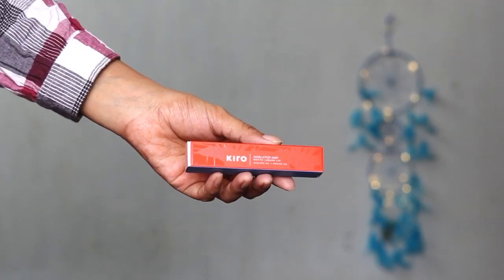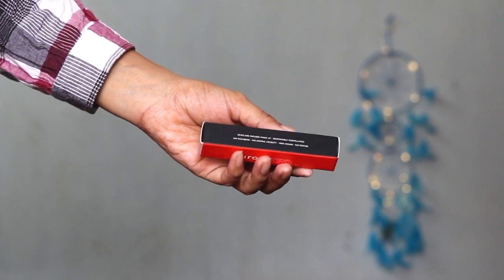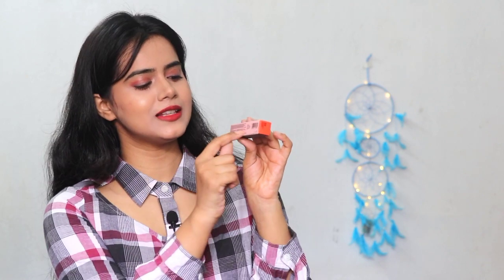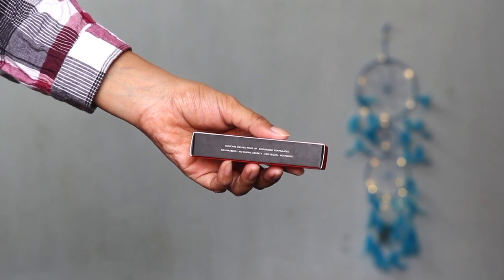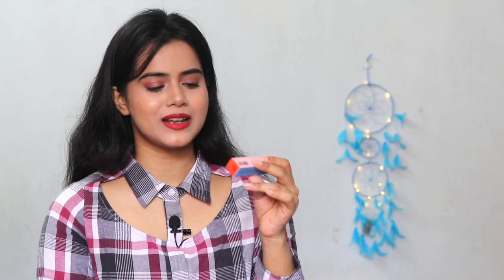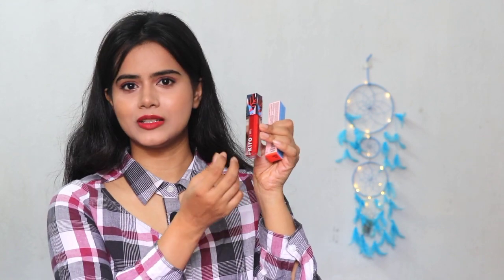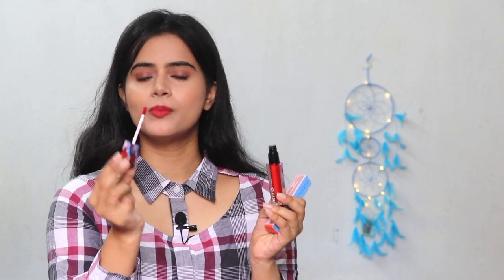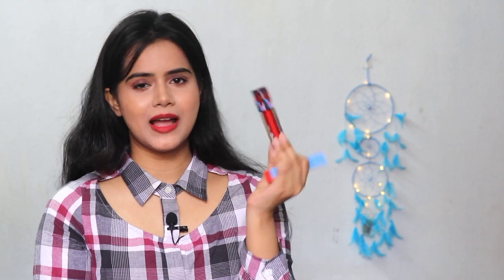Kiro Beauty Liquid Lipsticks Lip Swatches & Review || MUST WATCH BEFORE BUYING || Sayne Arju